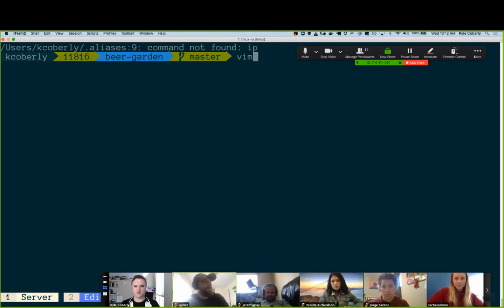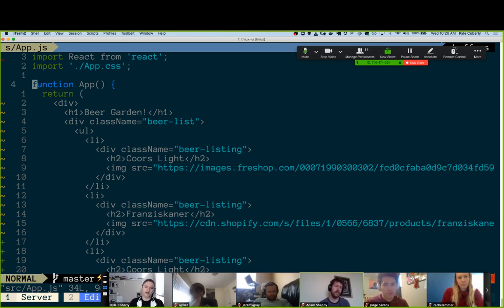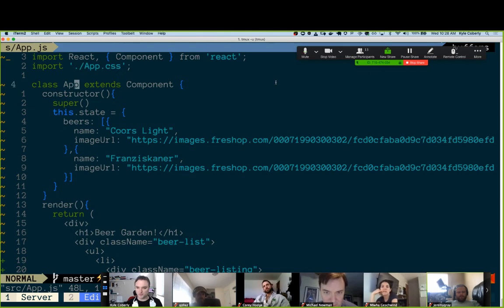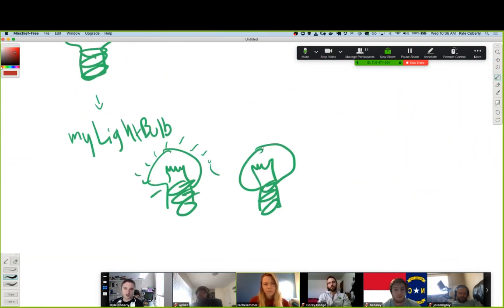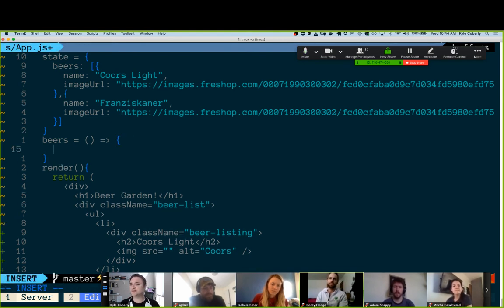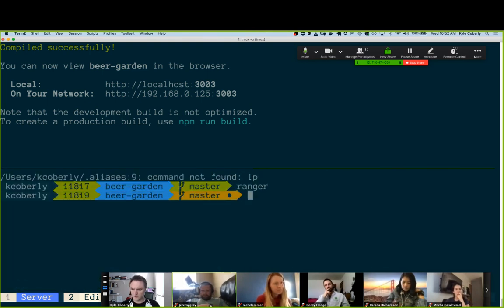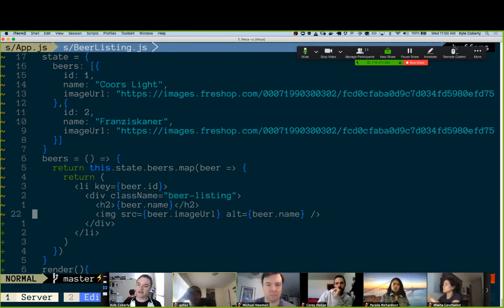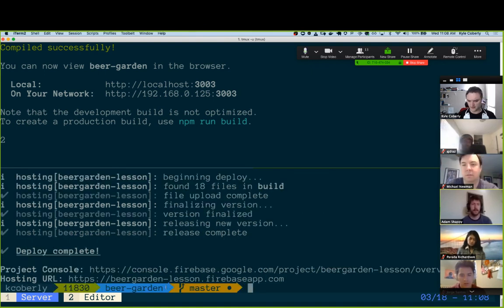React State and Props